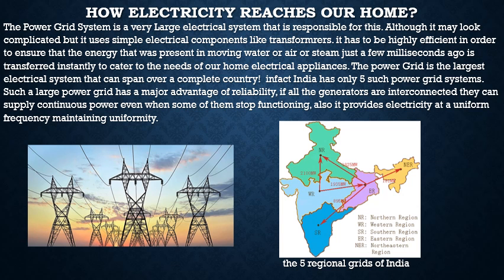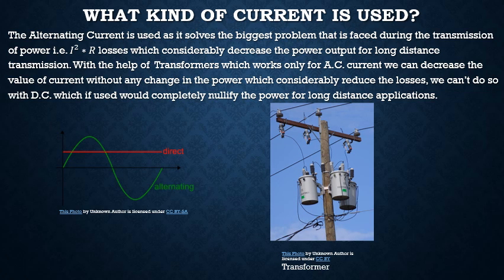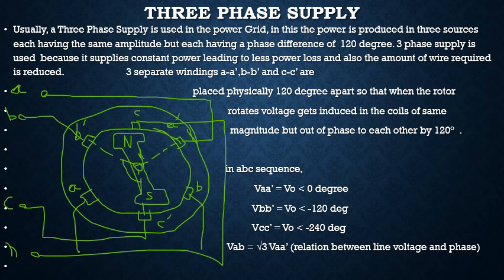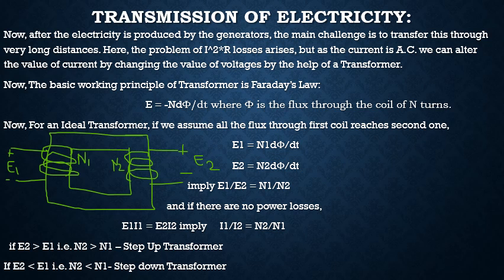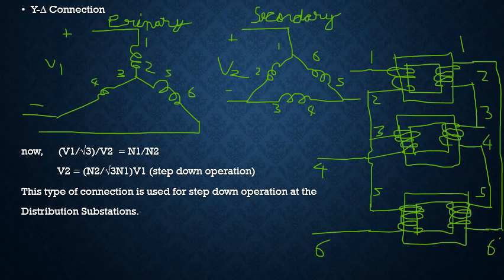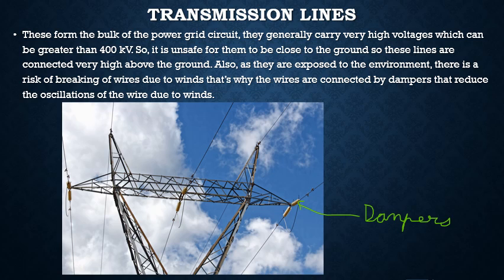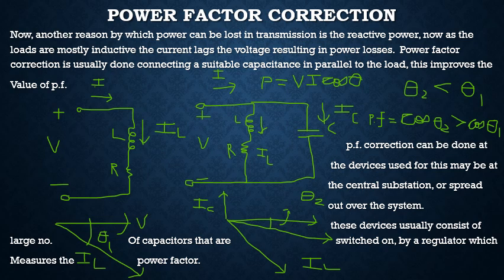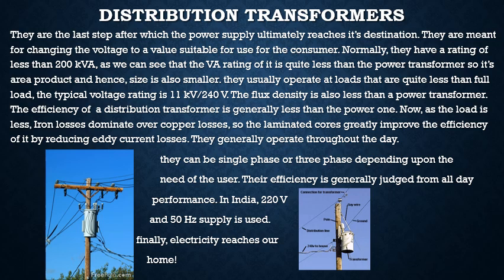How Electricity reaches our home?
How Electricity reaches our home?: Power Grid